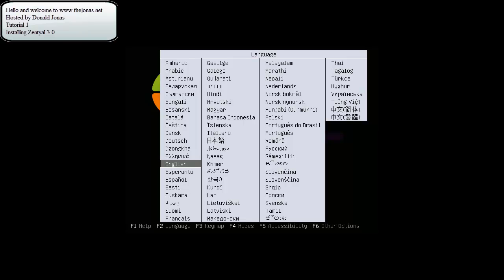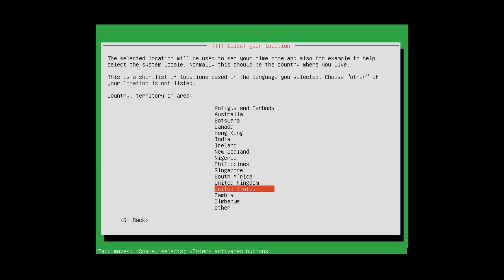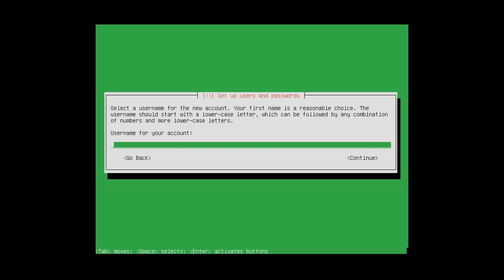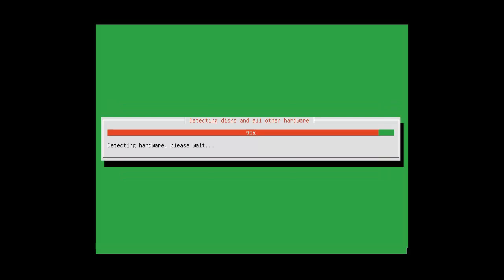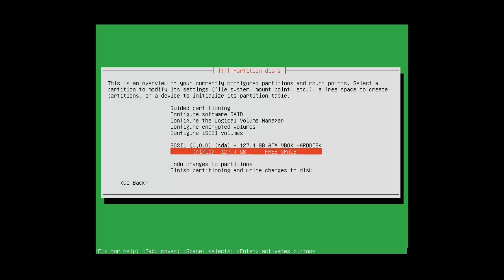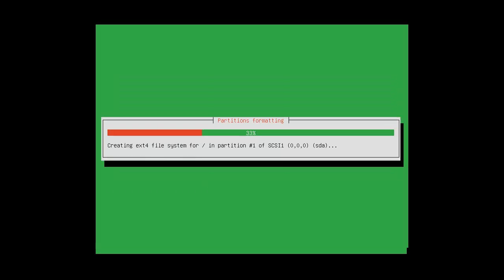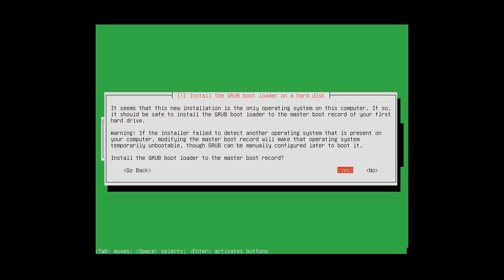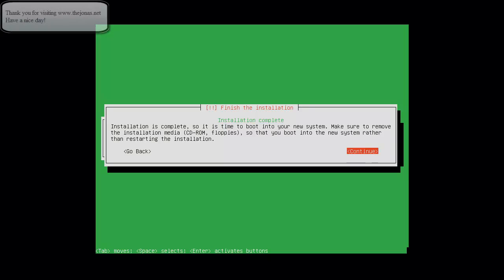Installing Zentyal 3.0 (Tutorial 1)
Installing Zentyal 3.0